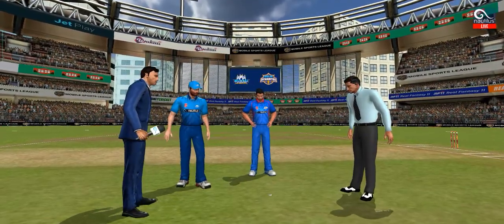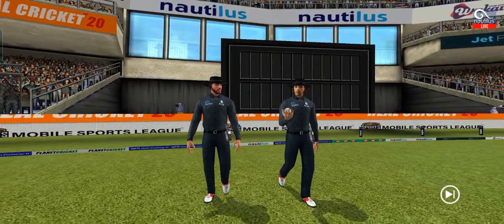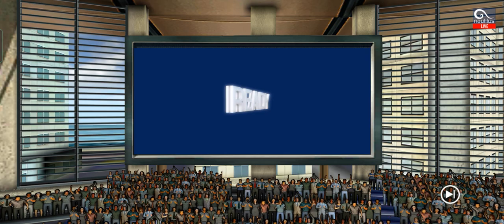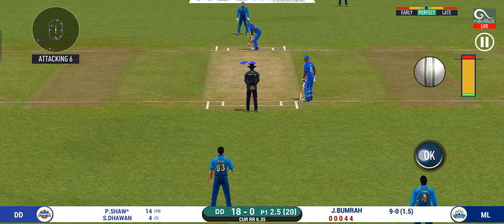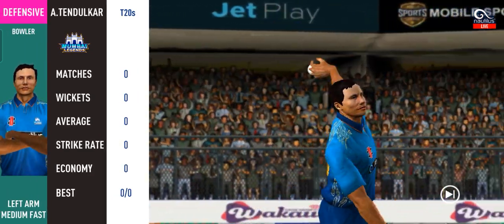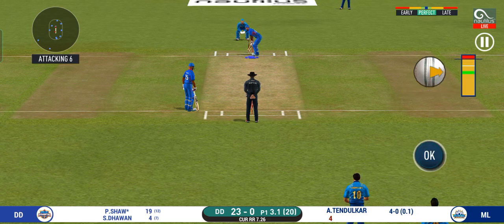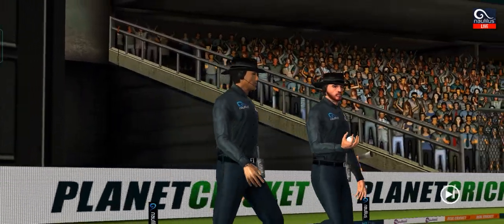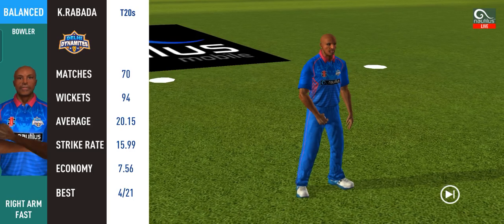🔴LIVE MI vs DC | TATA IPL 2022 | MATCH 02